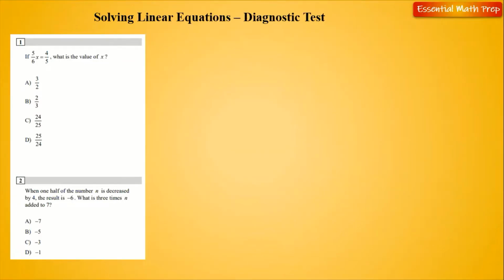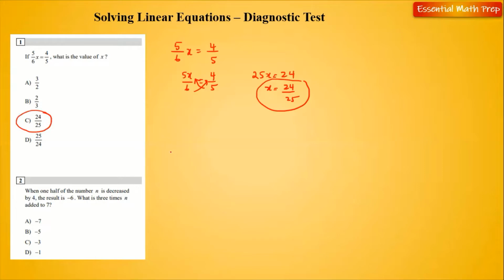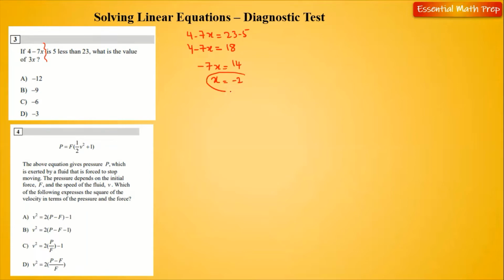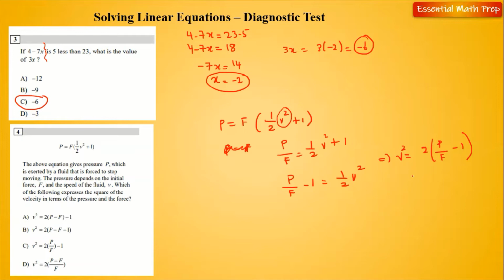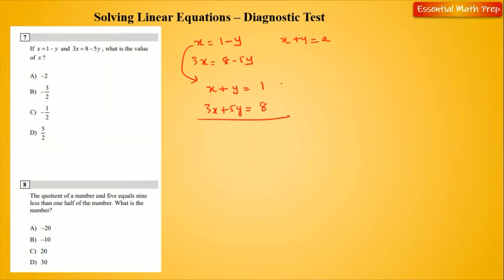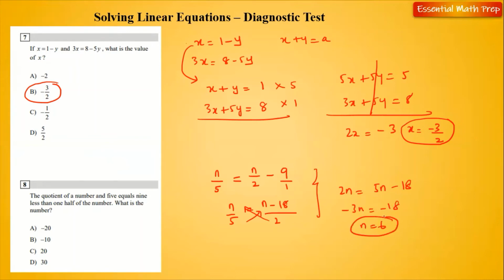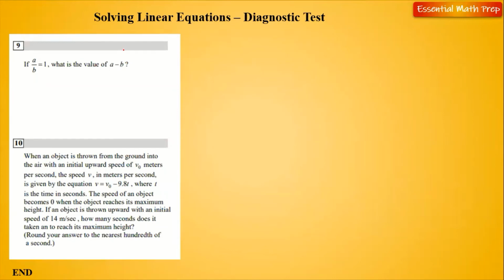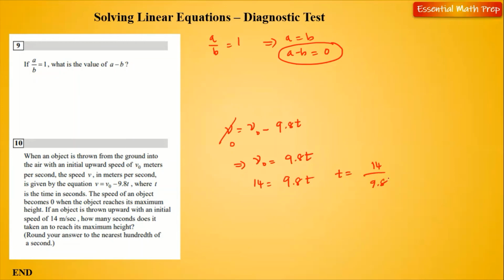Solving Linear Equations Diagnostic Test